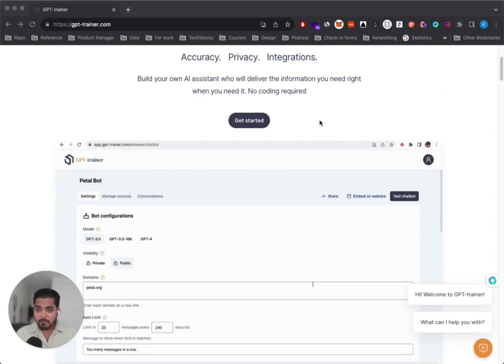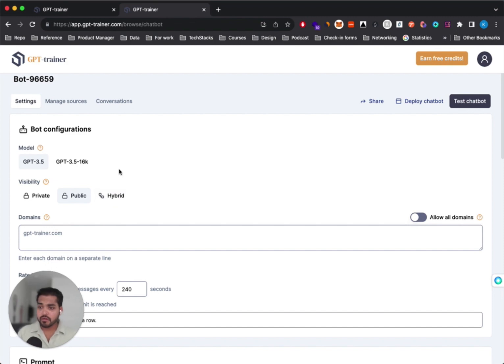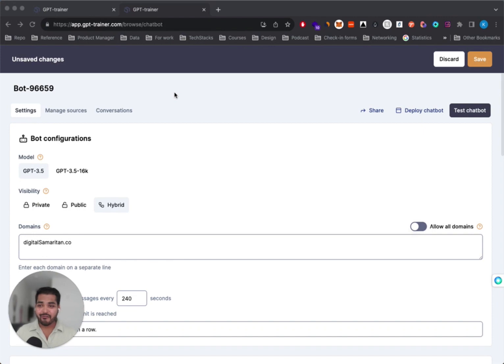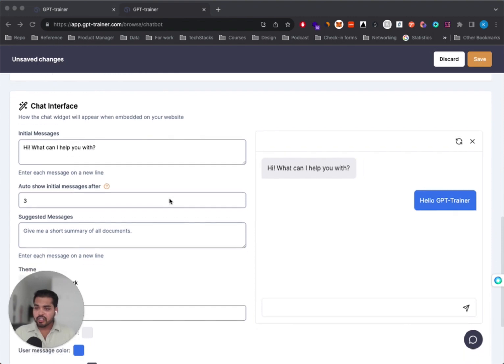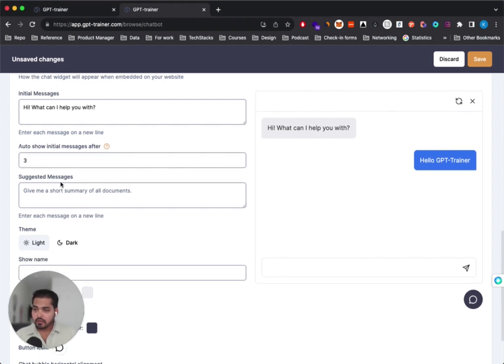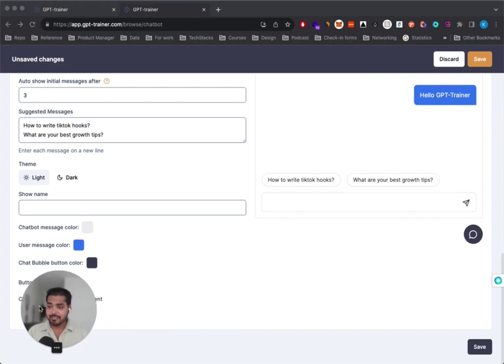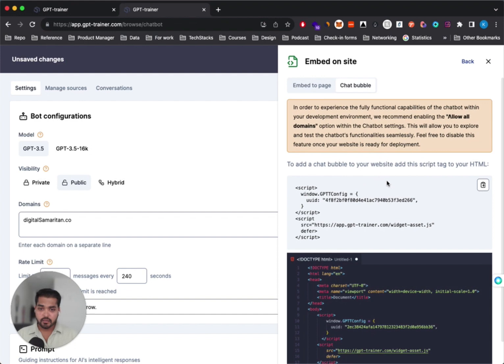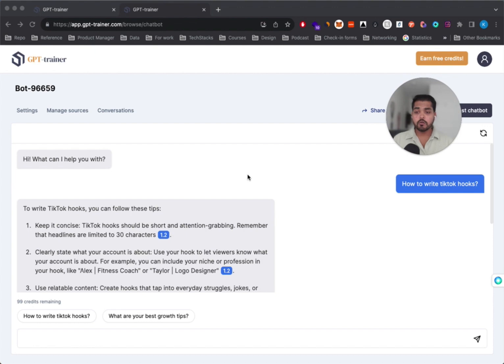[5 min Tutorial] Build Custom GPT Bot for your website, trained on your own data. NO CODING REQUIRED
A step-by-step tutorial on how to build a custom GPT bot trained on your business data and deploy it on your website without code in 5 minutes.

00:00 Building a GPT Bot for Your Website Tutorial
00:02 Learn to build a GPT bot for your website without coding in 5-10 minutes.
01:48 Customize bot prompts and collect customer information based on your use case.
02:33 Customizing Chatbot Settings for Lead Generation
02:50 Customize chat interface with initial and suggested messages.
03:57Adjust cosmetic settings, save chatbot and set visibility options.
04:38 Embed chatbot on a website or connect it to website builders for easy deployment.

The free plan has 100 credits so it is basically free to test it out.